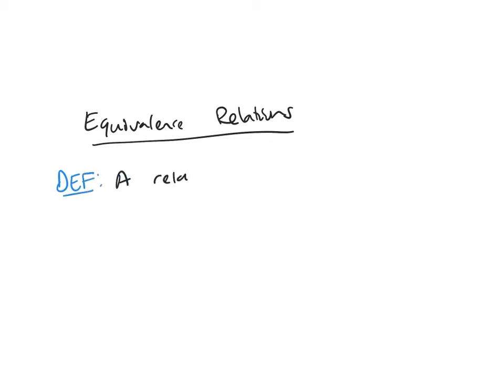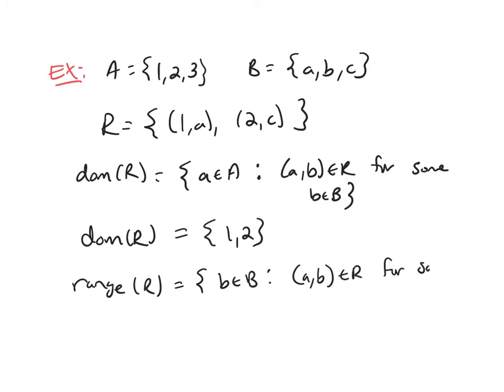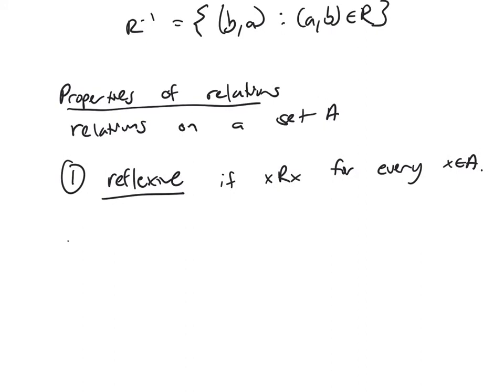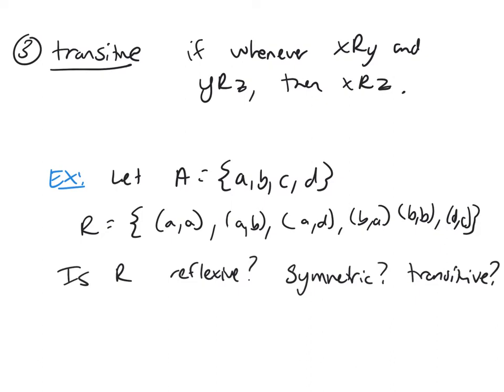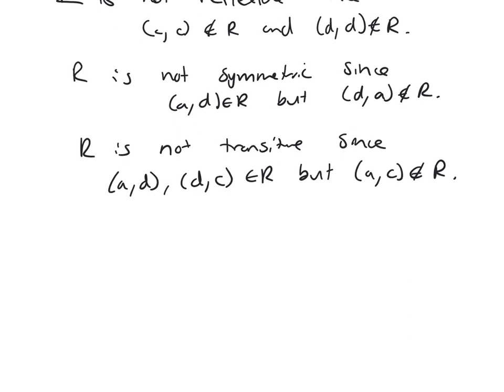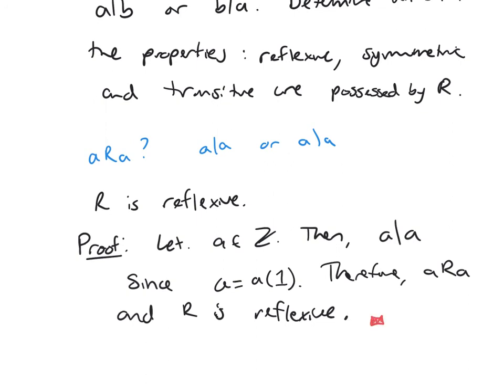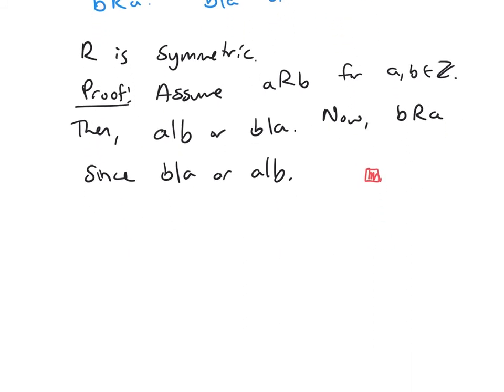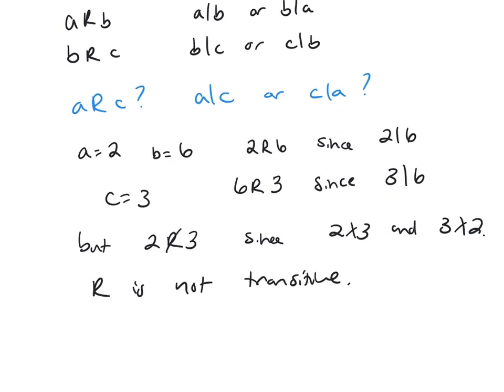Equivalence Relations Review Part 1